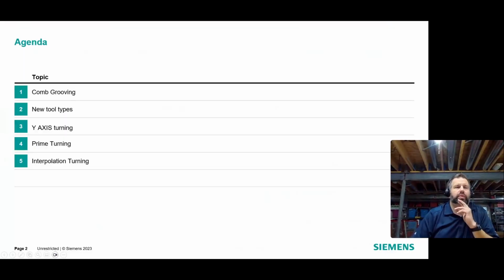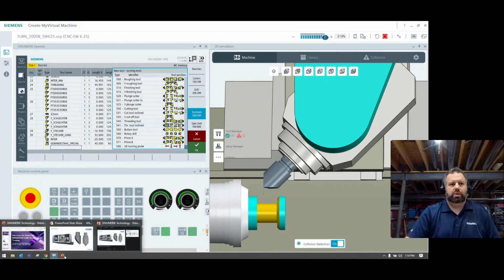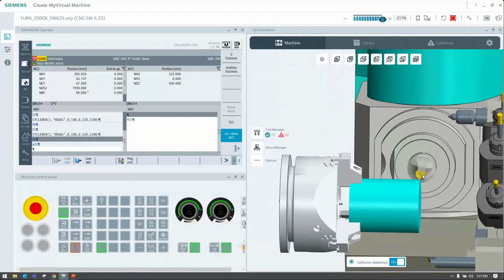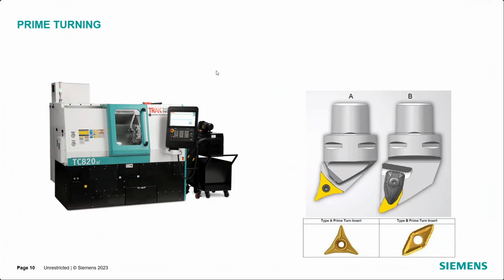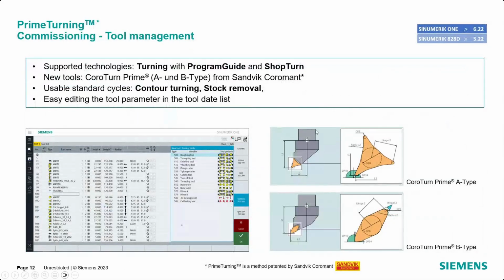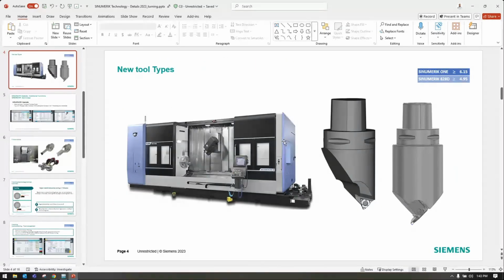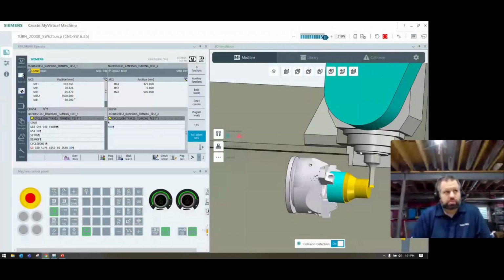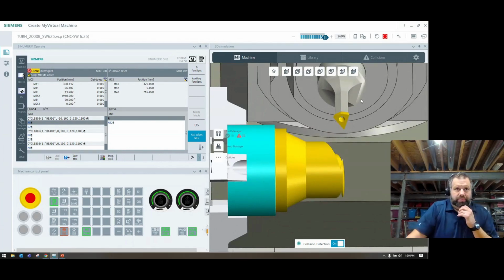Discover the Power of SINUMERIK ONE for Advanced Turning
Are you aiming to reduce cycle times and eliminate bottlenecks on your lathe?
In modern turning operations, three key machining strategies can have a direct impact on your bottom line. Y-Axis Turning enhances rigidity and increases Material Removal Rate (MMR), improving overall performance. PrimeTurning™ offers a revolutionary approach to multi-directional machining, cutting cycle times and extending tool life. Meanwhile, Comb Grooving boosts feed rates by up to 200%, thanks to its uniform cutting-edge load.

What you’ll learn:
✅ Y-Axis Turning: Unlock the potential for precise contouring and multi-functional operations.
✅ PrimeTurning™: Optimize your turning strategies for improved tool life and enhanced productivity.
✅ Comb Grooving: Achieve exceptional performance in demanding grooving applications.
✅ Easy Programming: Discover how to simplify programming these advanced techniques directly on SINUMERIK ONE.

This session includes live demonstrations, expert insights, and actionable techniques to help you elevate your turning operations.